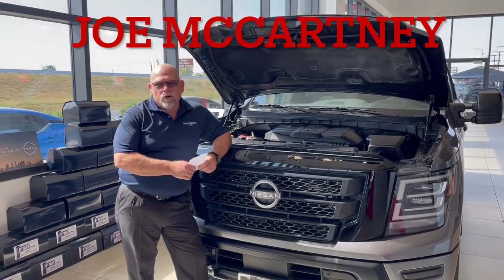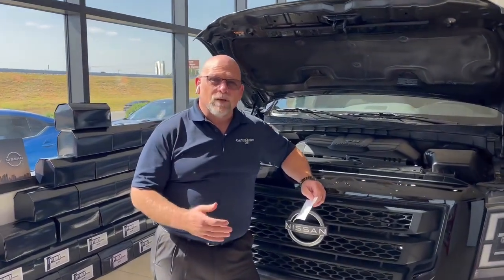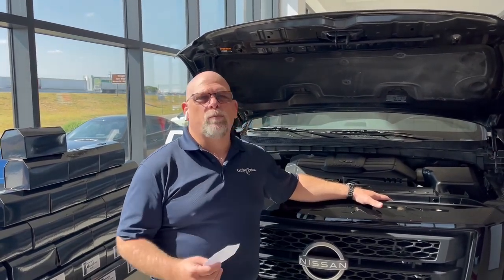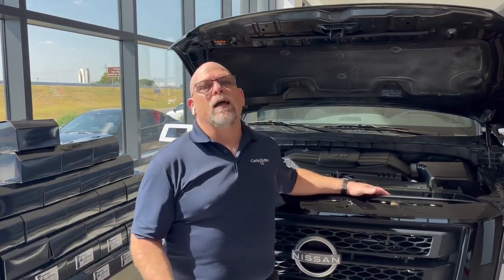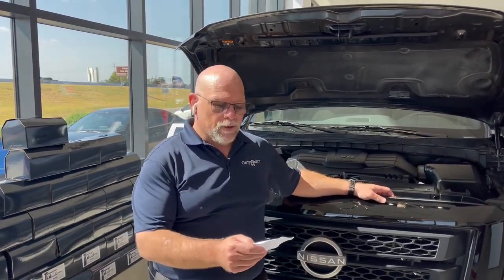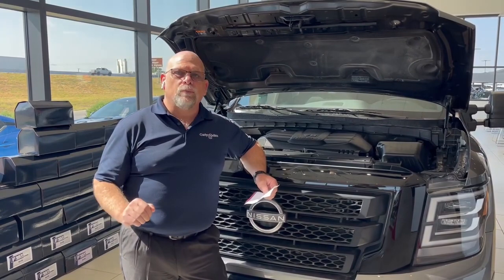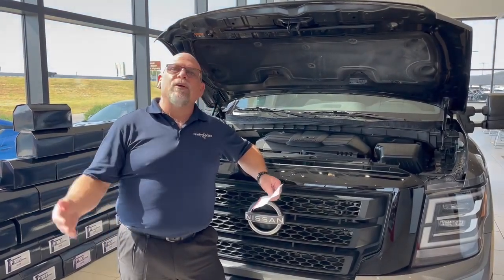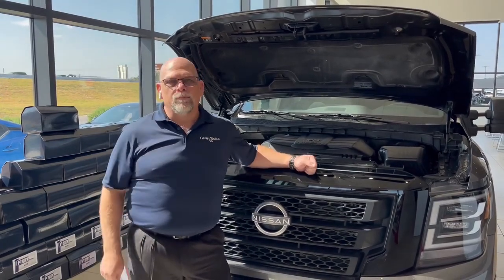Our finance director, Joe McCartney, and a competitive comparison of the 2023 Nissan Titan!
400 HP right out of the box! Joe McCartney, finance extraordinaire giving his two cents on why the Titan is the best truck on the market!